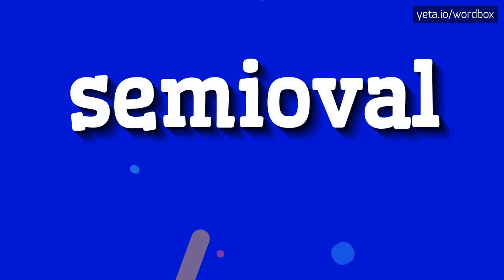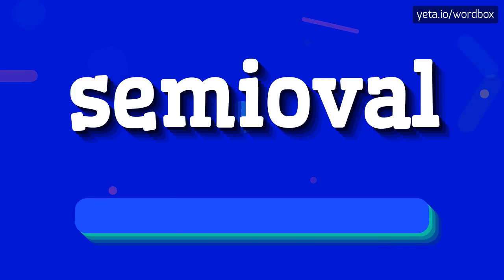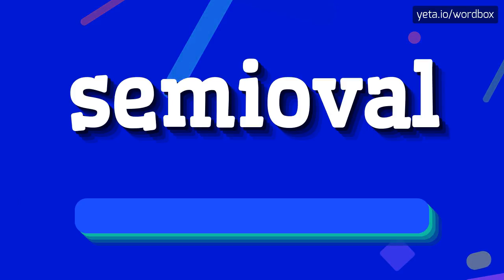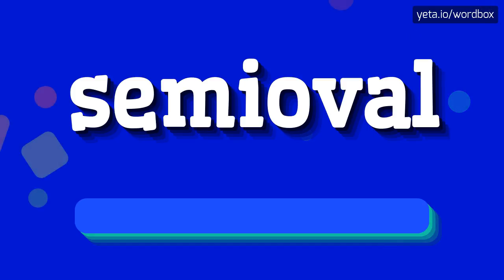SEMIOVAL - HOW TO PRONOUNCE IT!?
Watch how to say and pronounce "semioval"!
Want to know how other words sound like? Look for oval, fanlight, semiellipse, semioval on wordbox channel!